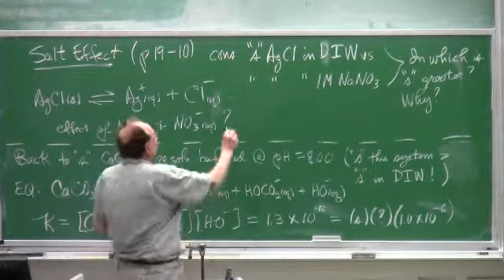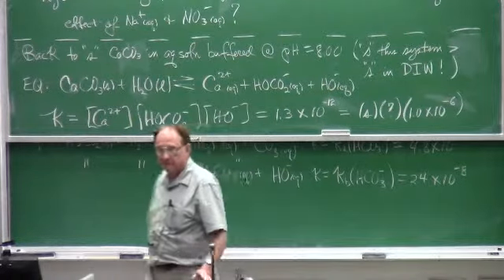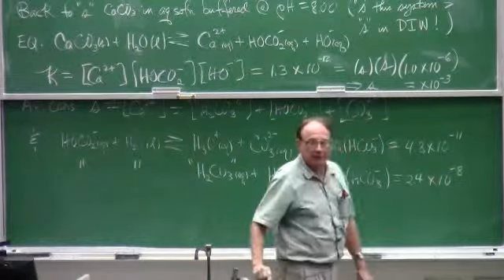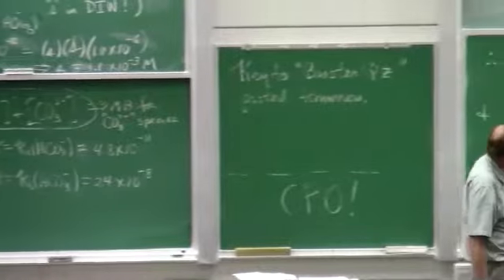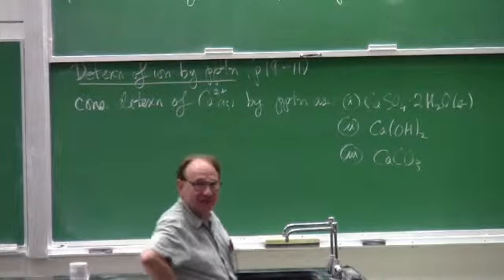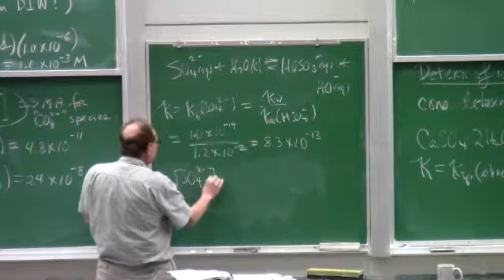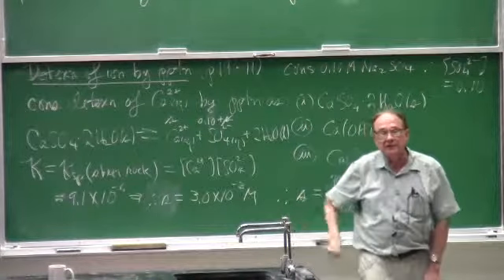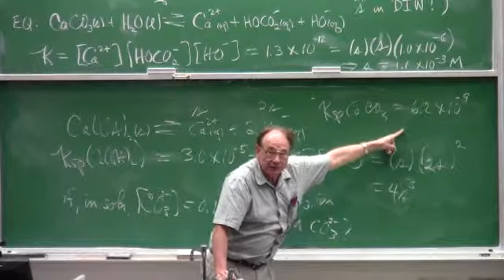13 June 2012